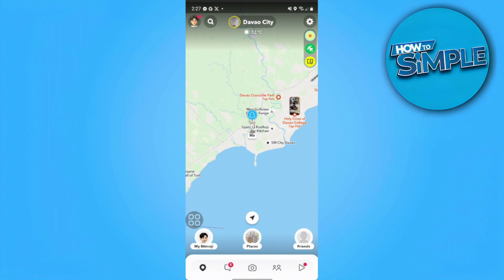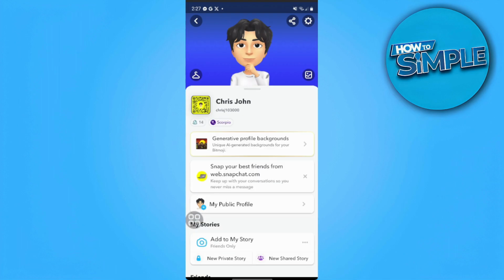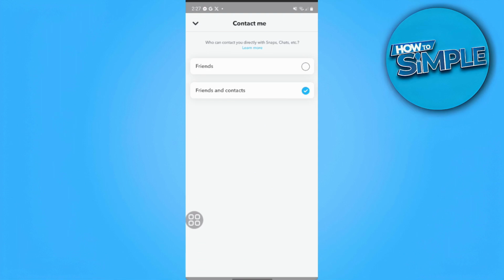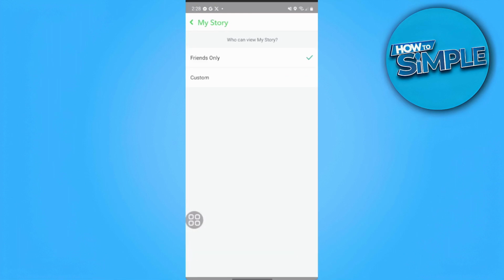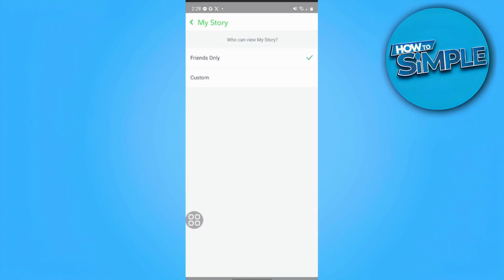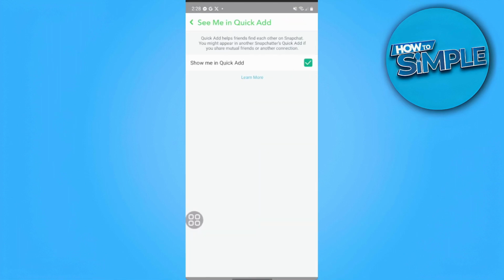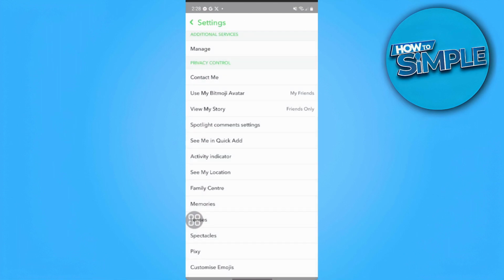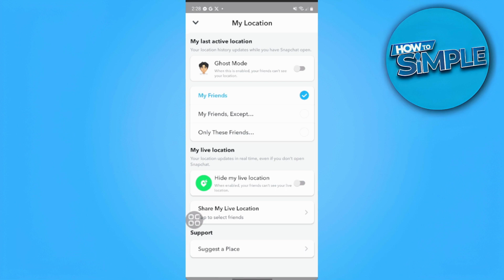How to Make Your Snapchat Private | Create Private Account 2025